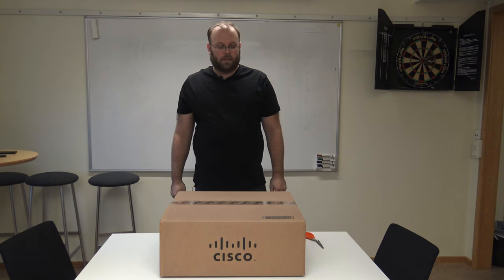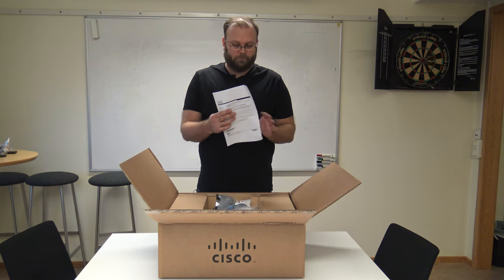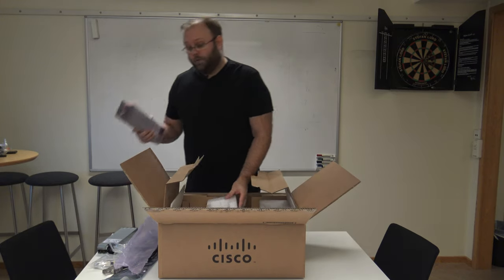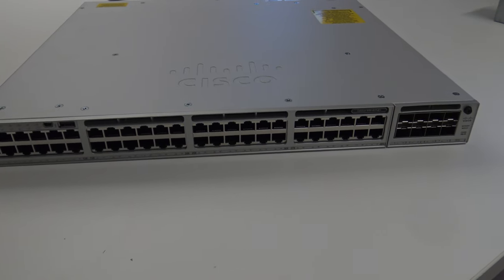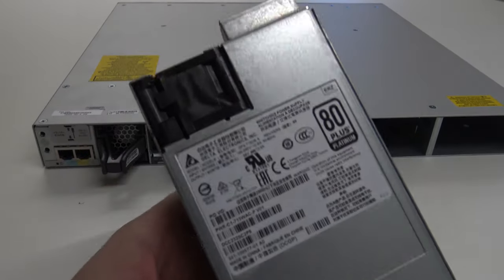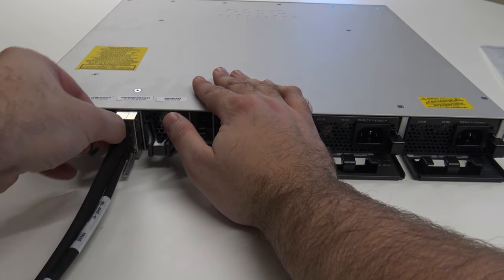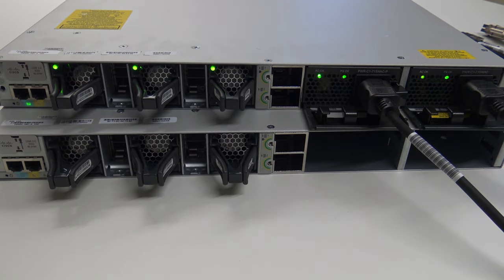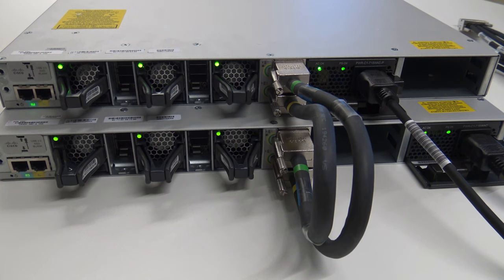Unboxing and stacking Cisco Catalyst 9300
Unboxing and stacking  Cisco Catalyst 9300-48P-A with C9300-NM-8X and StackWise 480

00:00 - 00:25 - Intro
00:26 - 04:20 - Unboxing
04:21 - 05:12 - Front
05:13 - 07:00 - Backside
07:01 - 12:14 - Stacking and Stack power
12:15 - 12:31 - Outro